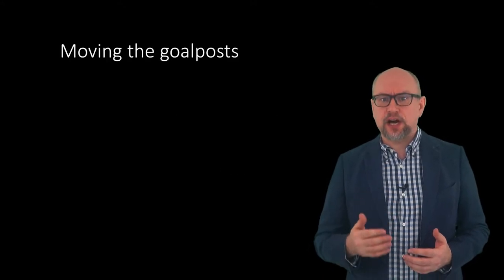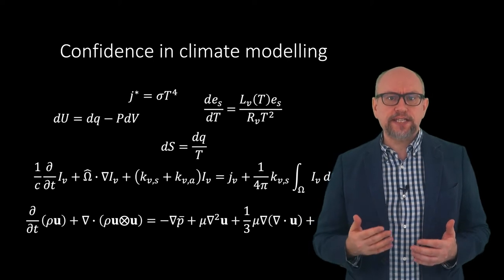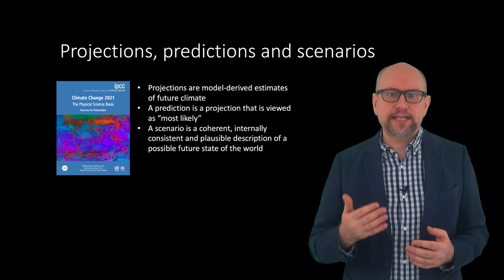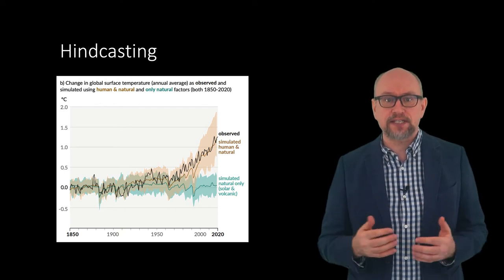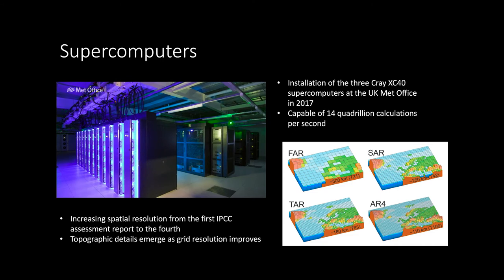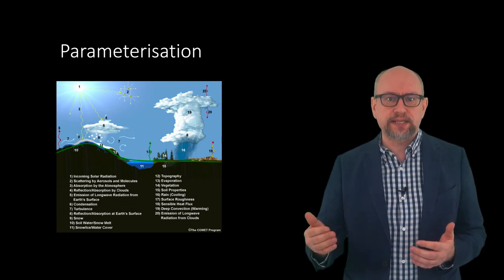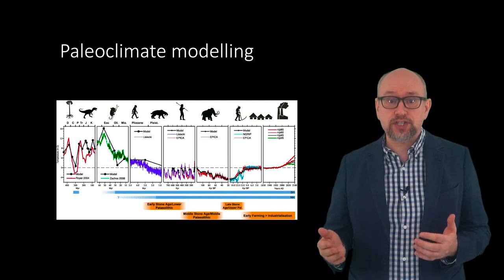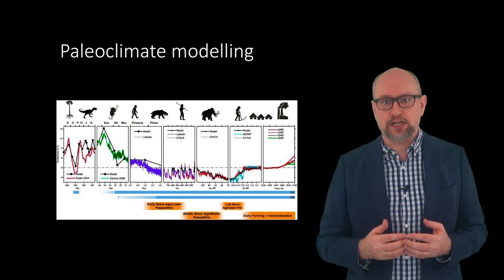HSI1000 Week 8 Part I: Reliability of Models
This video discusses the reliability of climate models and the confidence in climate modelling.

Chapters:
0:00 Introduction
0:32 Moving the goalposts
0:47 A fire-breathing dragon
1:28 Confidence in climate modelling
2:07 Computer programs
2:22 Projections, predictions and scenarios
3:27 Hindcasting
5:13 Supercomputers
6:03 Parameterisation
7:48 Paleoclimate modelling